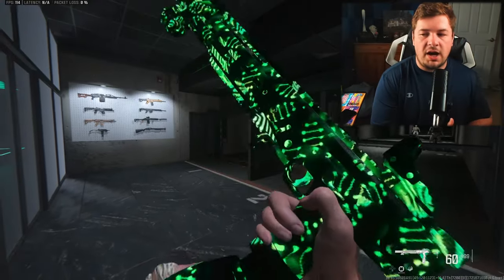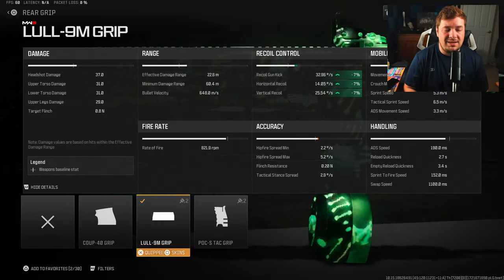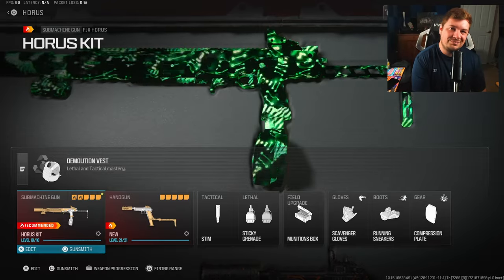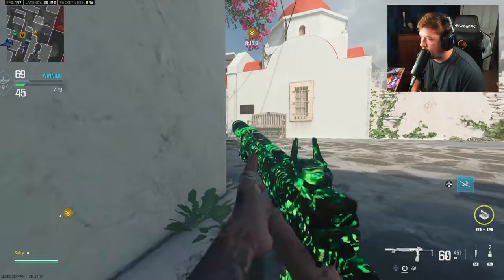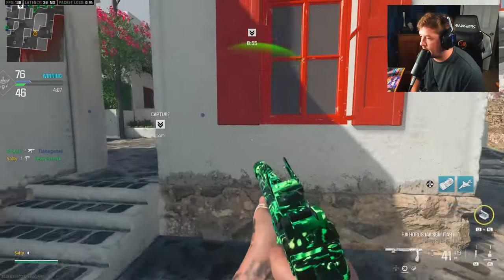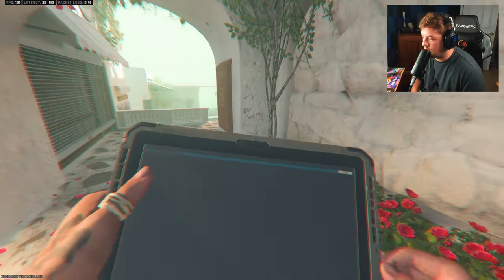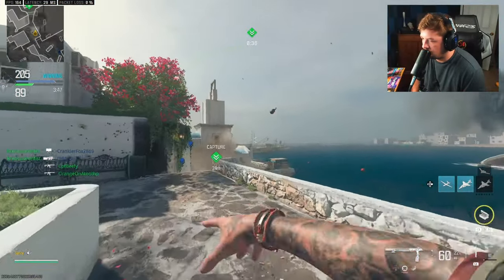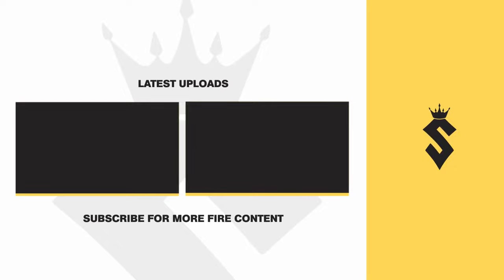the ZERO RECOIL *FJX HORUS* Build is UNSTOPPABLE in MW3! (Best FJX Horus Class Setup)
the ZERO RECOIL *FJX HORUS* Build is UNSTOPPABLE in MW3! (Best FJX Horus Class Setup) Modern Warfare 3 Season 5

Timecodes:
0:00 - Recoil Pattern
0:34 - Best Class Setup
3:01- FJX Horus Gameplay
11:22 - Comment of the Day
11:27 - Watch Next!